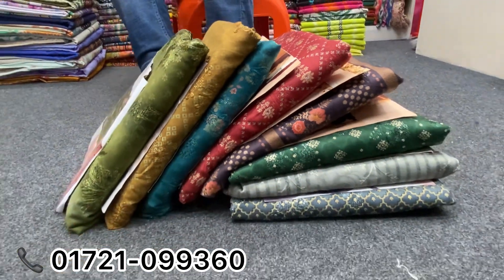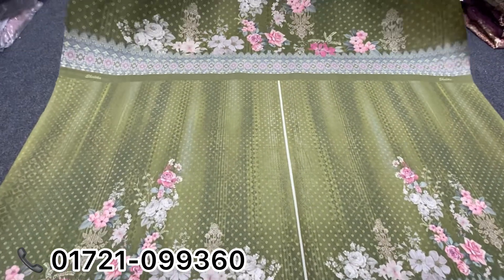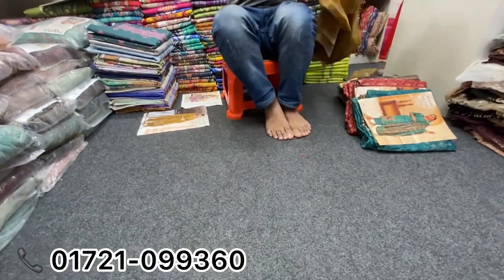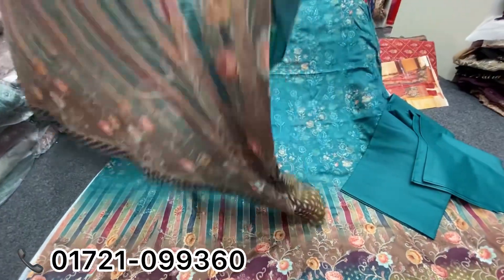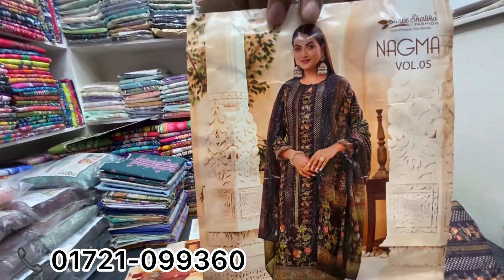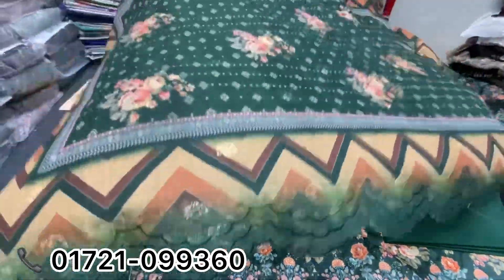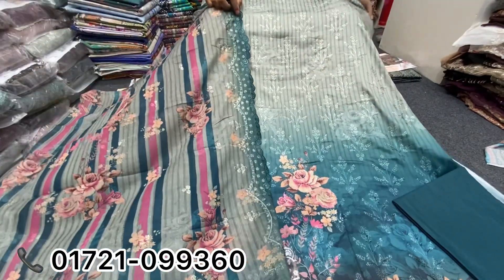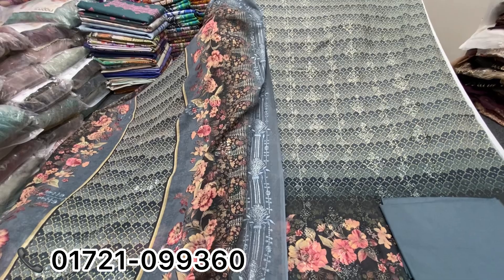Indian Cotton Embroidered Dress 2024| New Indian Luxury Cotton Dress | Shalika Nagma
Assalamualikum.

🥻 Brand Name : shalika nagma vlo 03 - indian  COLLECTION. 2023
Front : Luxury cotton  Digital Printed full embroidered Body ...   ..
 Back : Luxury  Digital  Printed cotton.
Dupatta : Luxury  Digital Printed And cotton embroidered  sequence  Dupatta.
Bottom :  Boil Cotton.
        Original indian  Collection 100%
       --   No Copy No Master Copy    --

        Wholshell & Retail  Available.
All Pakistani Dress Collection.
Gulljee Collection All Catalogue.
Malhar Digital print Lawn With Cotton Dupatta.
Malhar Digital print Lawn With Chiffon Dupatta
Malhar Digital print Lawn With Katan Dupatta.
Bin Hamid, Rana arts, Noors, Tawakkol, Carizma, Johora, Others Catalogue Collection.

               Shop  Address.
     Shop Name : Manha Dress Gallery.
Shop  no -13,1st Floor (২য় - তলা) Sat Mosjid  Super Market  Mohammadpur Dhaka 1207.
Mohammadpur Bas Stand  ar Sathe Market.

             Phone.
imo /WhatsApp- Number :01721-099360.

 New All Collection Available.
Facebook page - Pic & Video.

     Sukriya For Watching For Next Video.
                        Allah Hafeez.